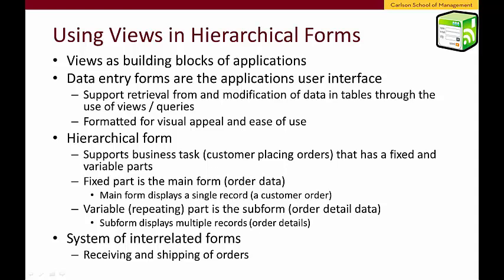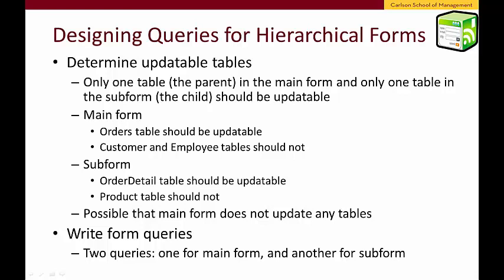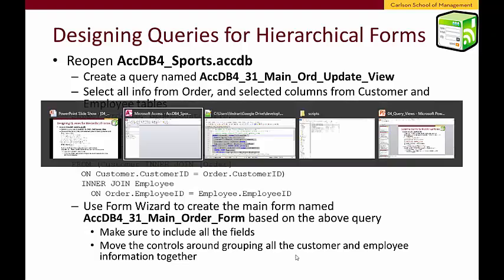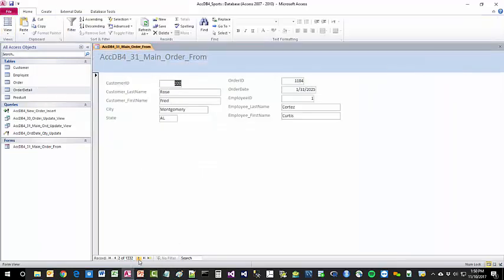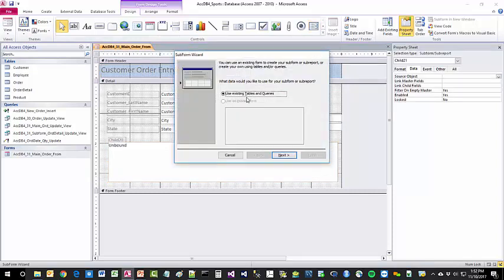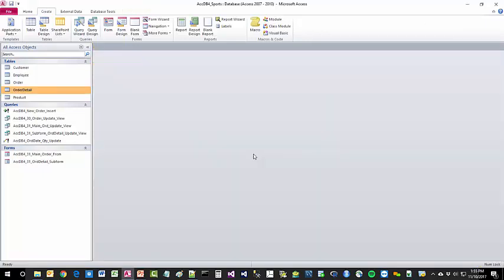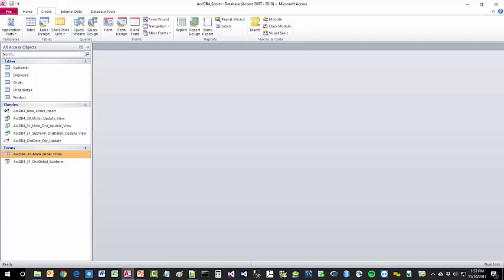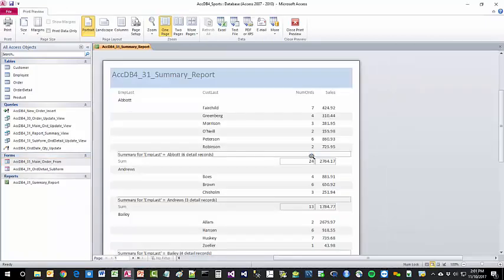04 Query Views4